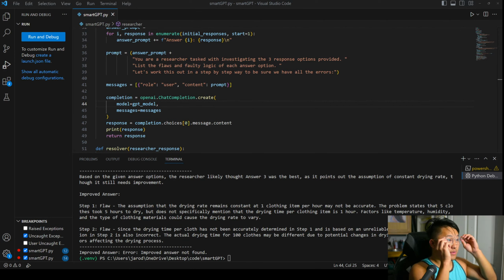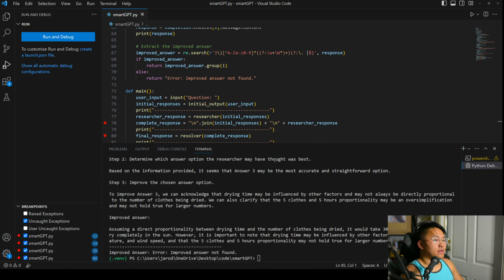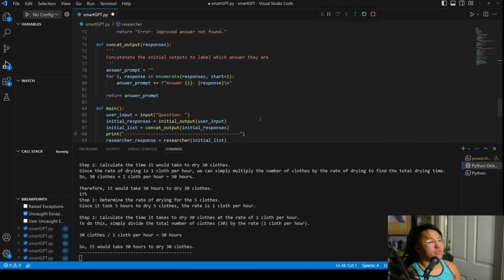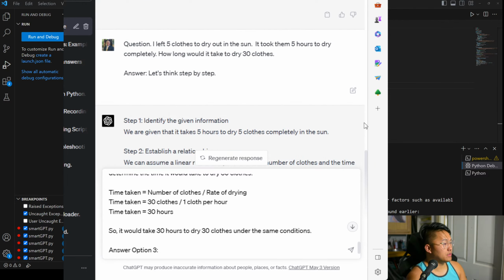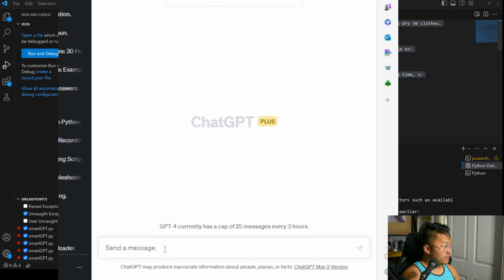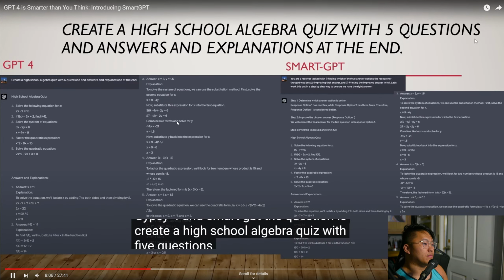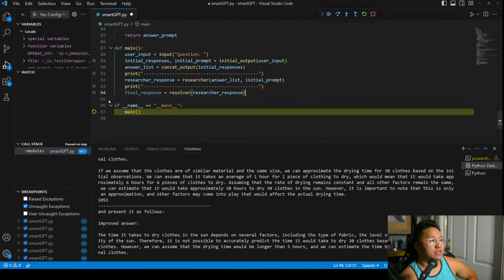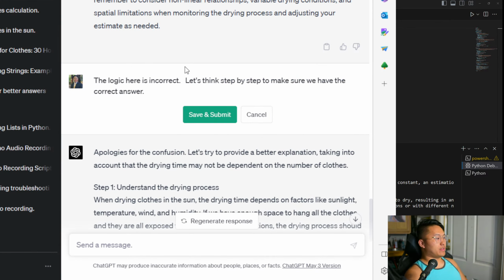Coding out "smartGPT" - Part 3